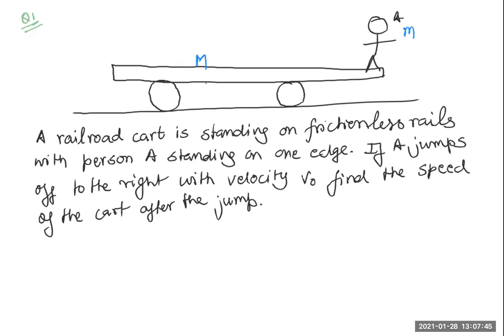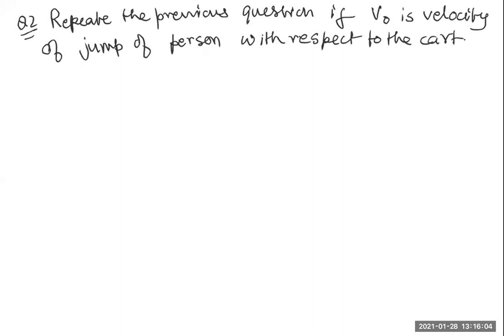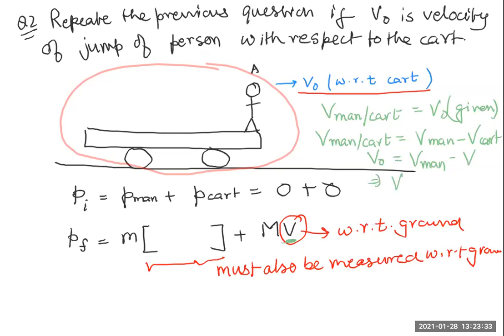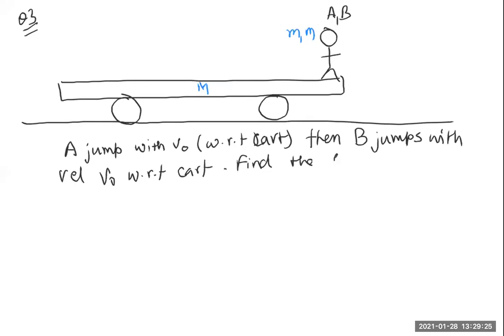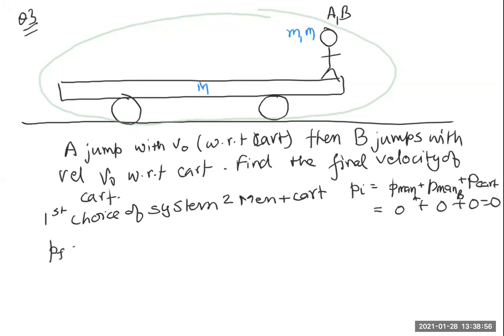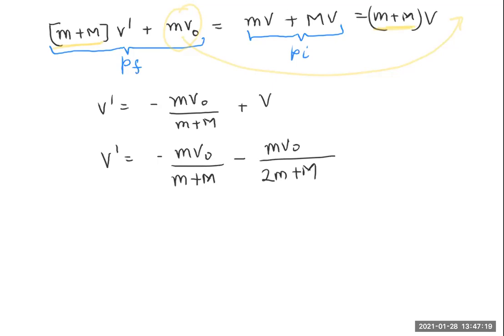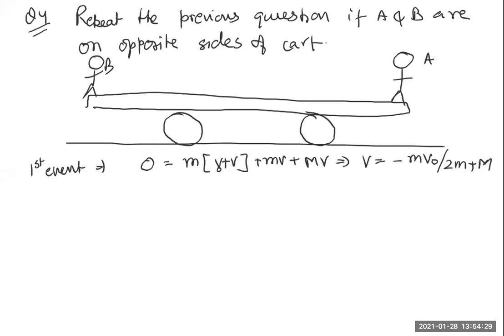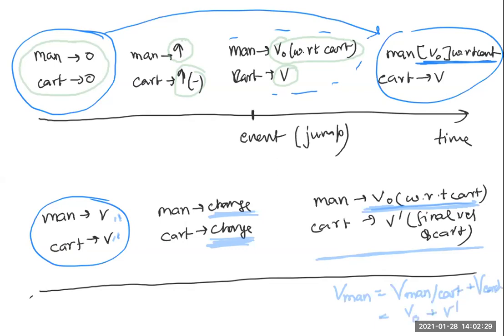ZEAL XI INT MOR BATCH MATHS LECTURE BY IIT FACULTY KUNAL PATHAK SIR ON 28 /01/ 2021